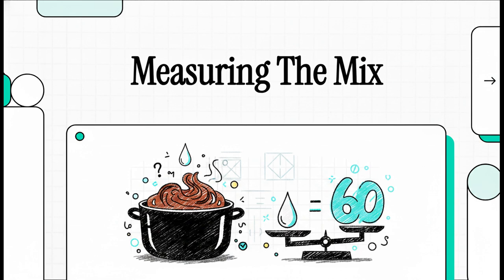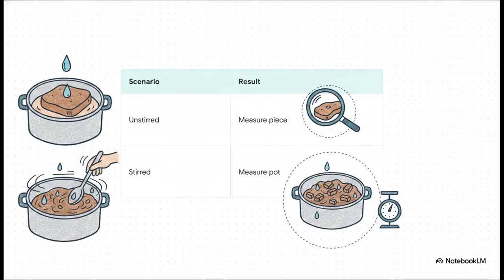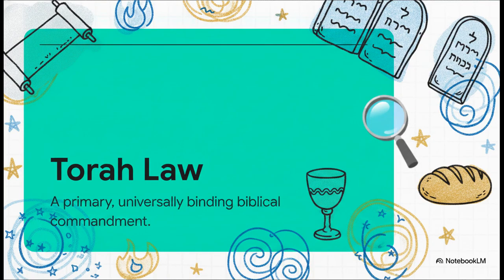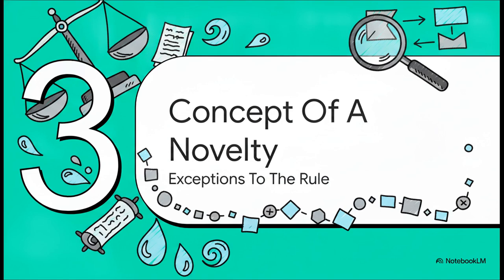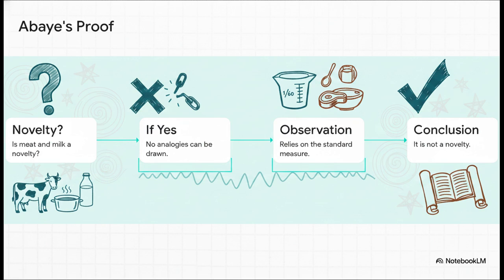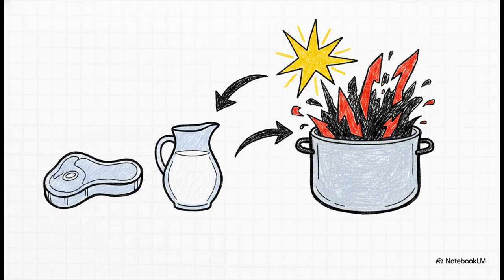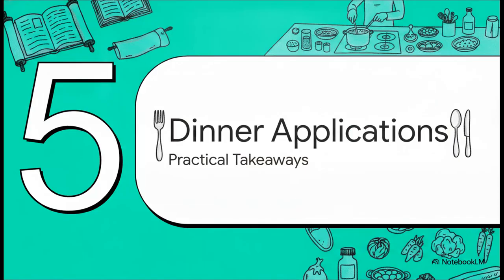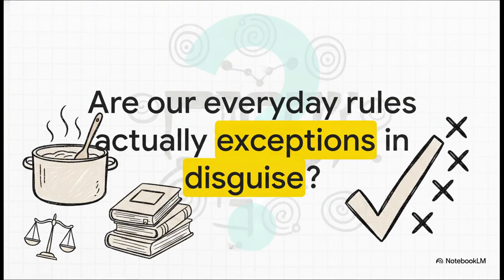Chullin 108a: Measuring The Mix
So, imagine you're right in the middle of preparing this huge, perfectly permitted meat dish. It's looking great and then boom, an accidental splash. A single drop of prohibited food, specifically milk, falls right into the pot.

A rabbinic decree is more of a secondary protective measure, something instituted by human authorities just to prevent you from accidentally violating a primary law. Definitely keep this distinction in mind because the entire stakes of this debate revolve around whether the rule of imparting flavor holds the ultimate authority of a Torah law. So here is Abaya's core thesis.

If legal novelties defy standard logic, just like Rava argued, it really makes you wonder how many of our everyday rules, whether in law, in society, or even just in our own personal habits, are actually just exceptions in disguise. It's definitely something worth thinking about the next time you're standing there stirring a pot. Read as one architecture rather than a pile of rulings, the sugya shows how Chullin’s dietary and purity law is also a theory of intention, bodily boundaries, and the limits of permitted food.

Chapters
0:00 Welcome to the explainer
0:42 A drop of milk
1:28 Size of the drop of milk to overpower
2:13 Everywhere and you measure the drop against the
2:57 Law
3:41 To clear a massive logical hurdle
4:28 Is the prohibition of meat and milk really
5:11 Entire premise
5:56 The reliance on flavor here isn't because meat